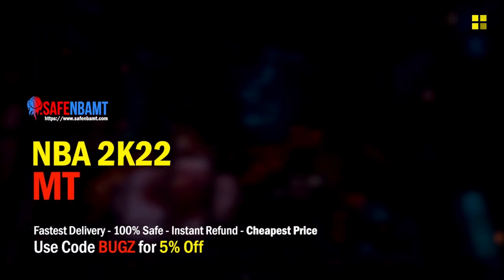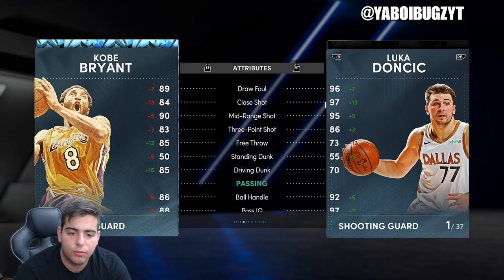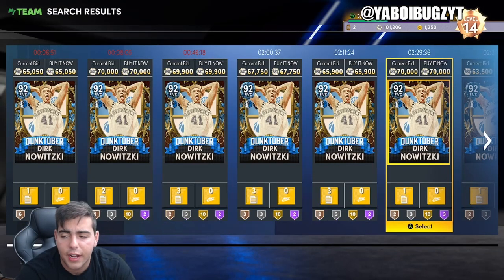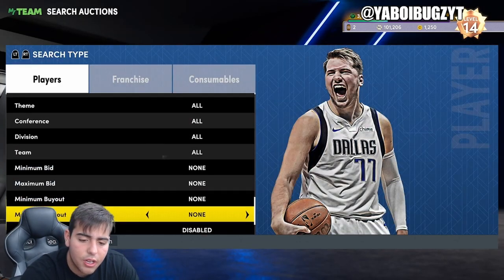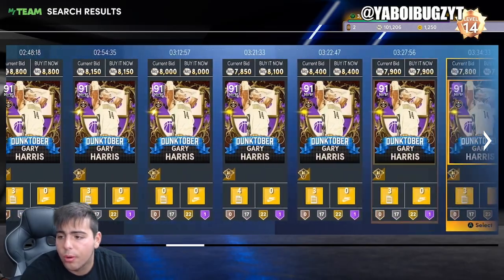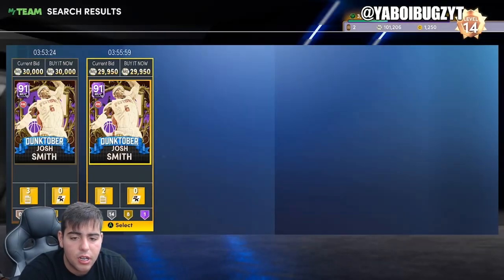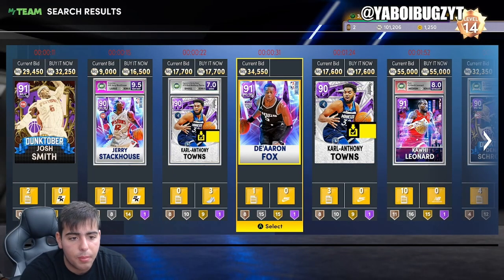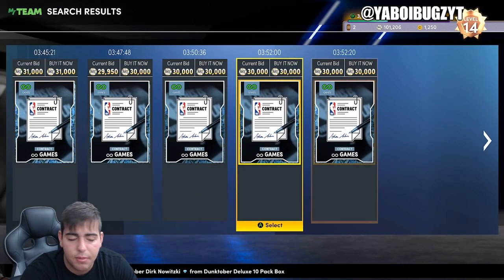TOP SNIPE FILTERS IN NBA 2K22 MY TEAM!